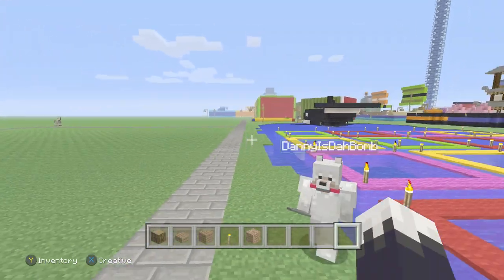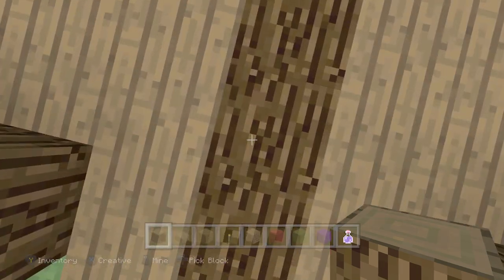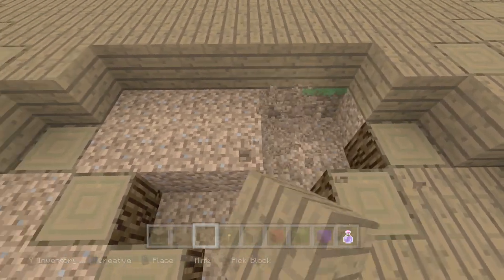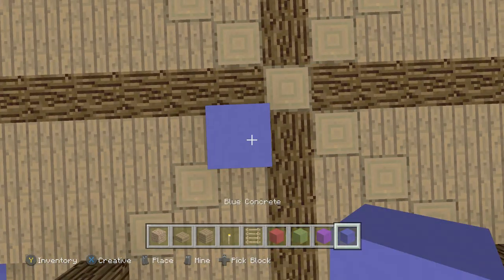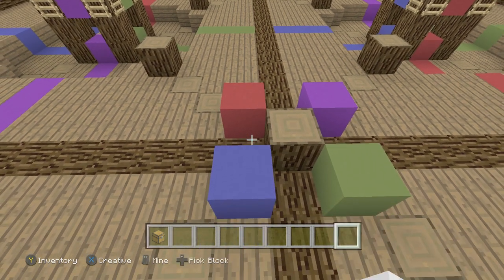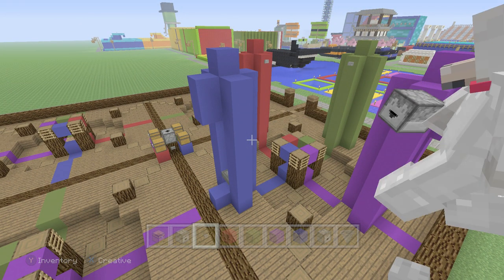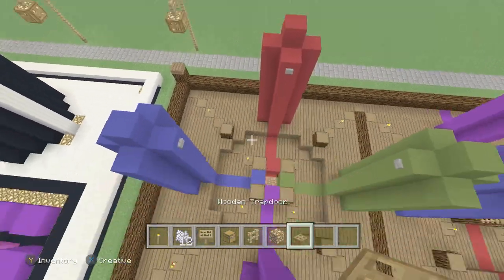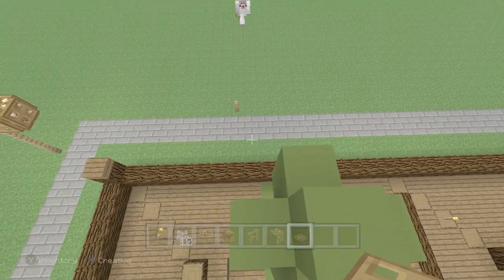Building Stampy's Funland [70] Stuck In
Welcome to my lets play/ tutorial of Stampy's Funland!
Today: Stuck In
Next: Terrain

Byeee